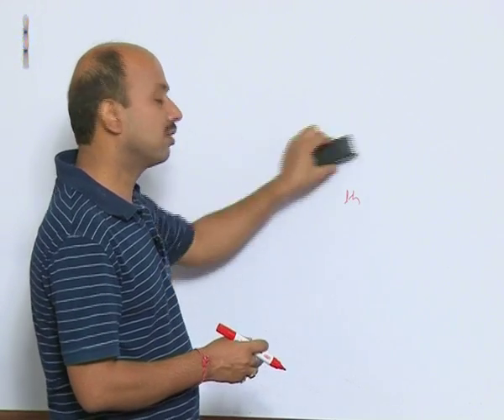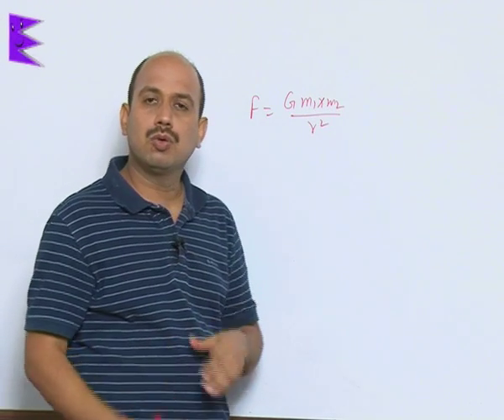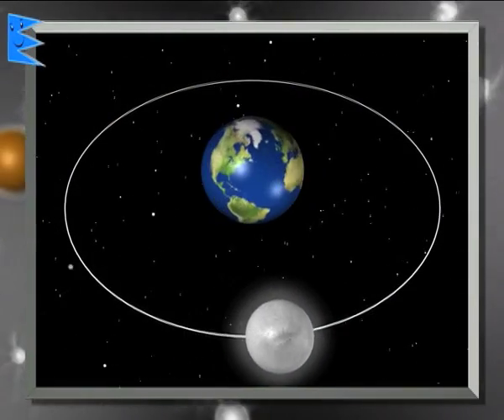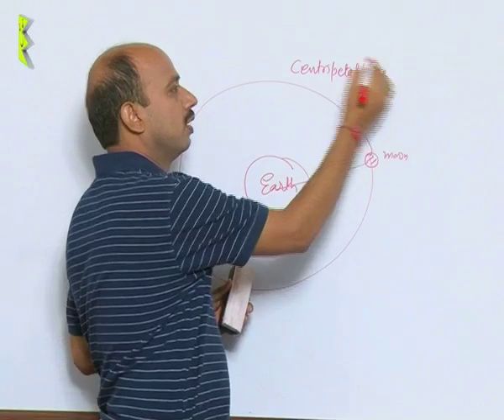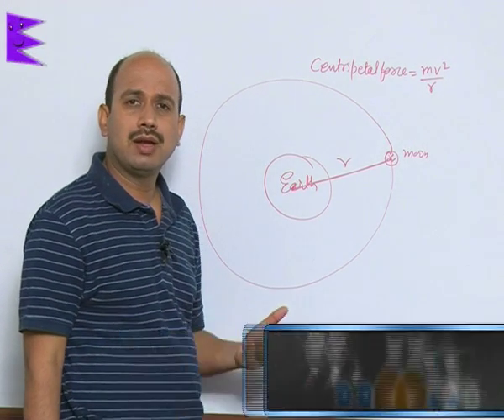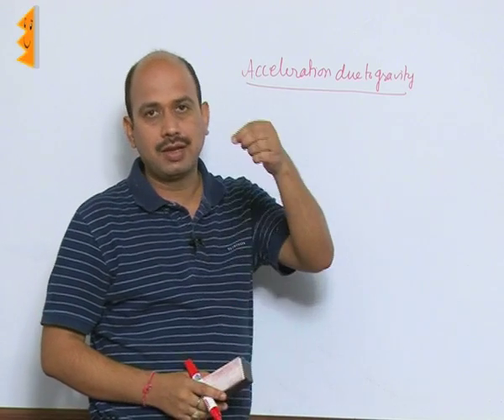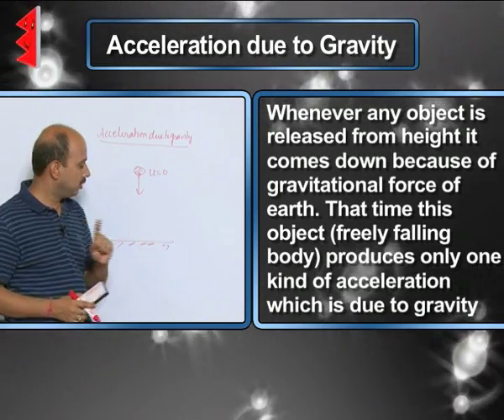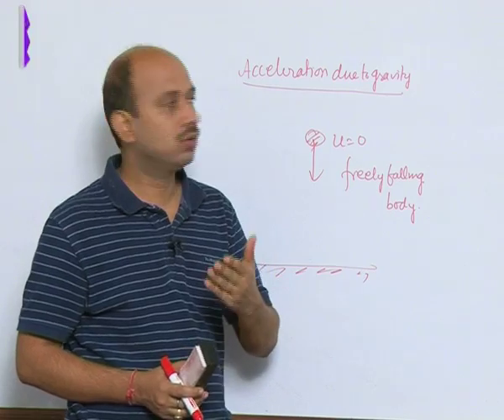CBSE Class 9 Physics Gravitation Centripetal Force and Acceleration Due in Gravity |Extraminds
Chapter: Gravitation
Topic: Centripetal Force and Acceleration Due in Gravity
Extraminds